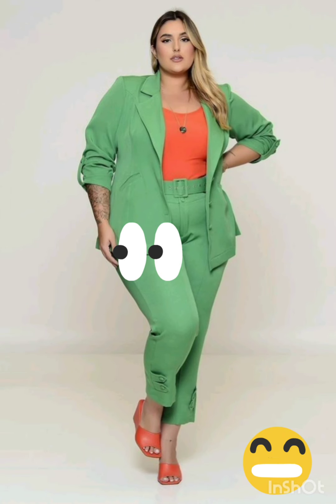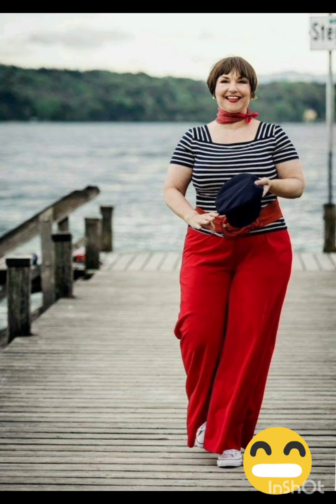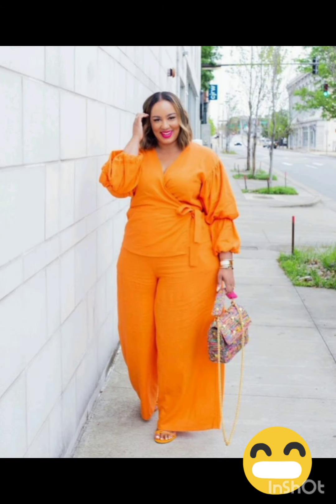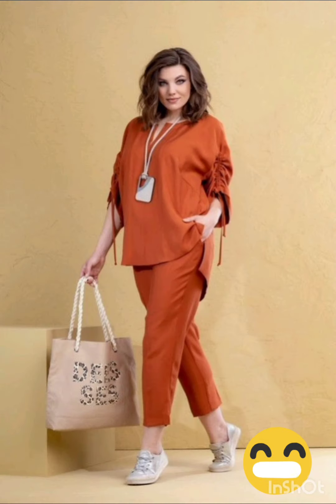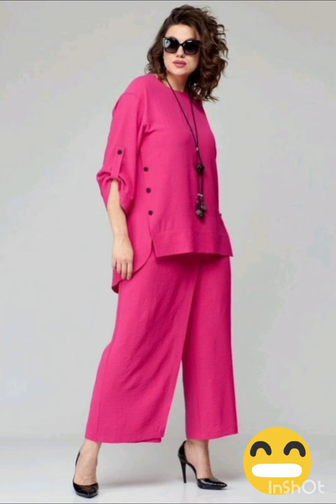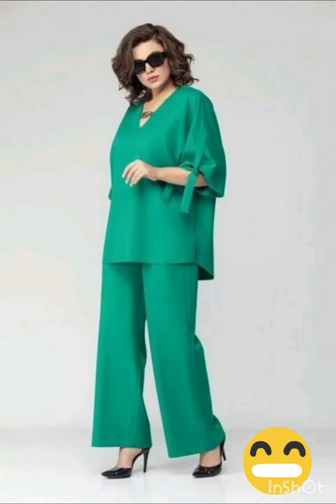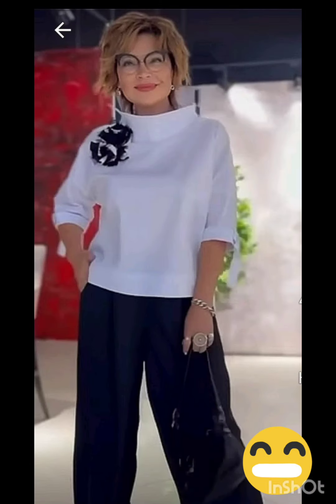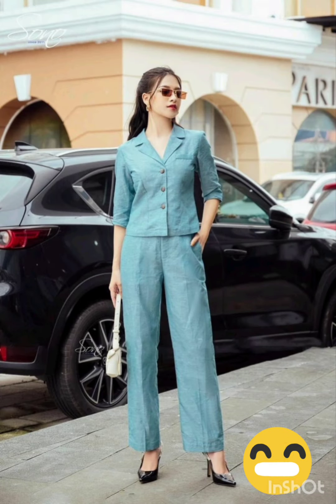Ideas Fantásticas🤗 de Vestidos Casuales para Dama te Gustarán!